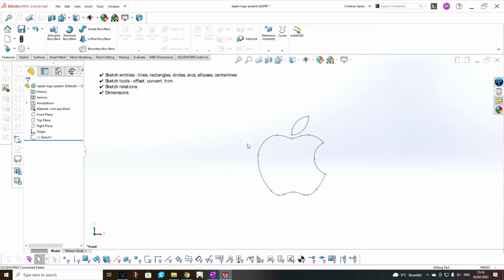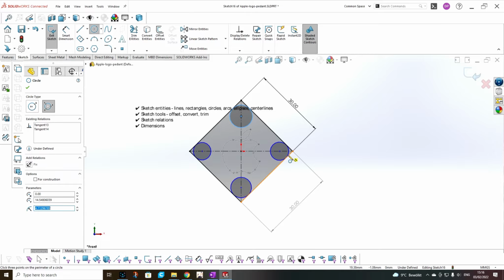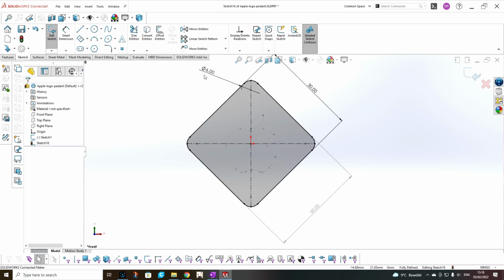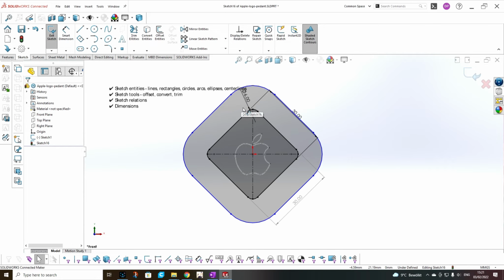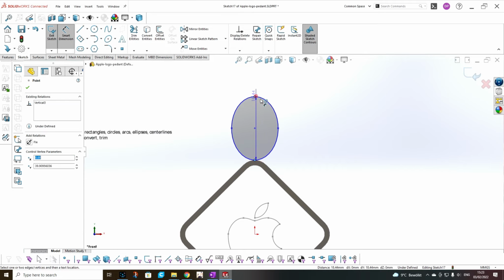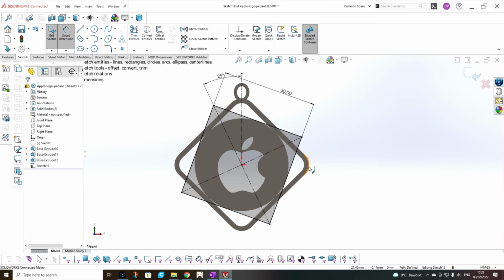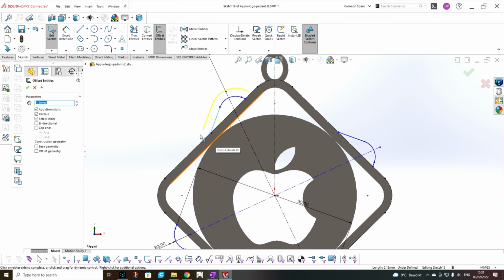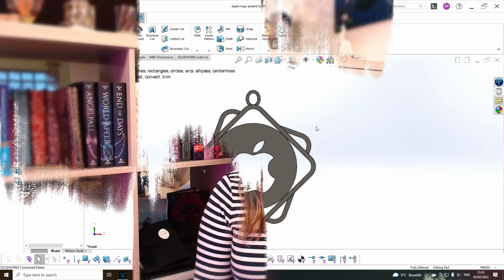Step by Step to CSWA SUCCESS! SolidWorks Sketch with Thrilling Apple Keychain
💡This tutorial covers the following areas of the CSWA exam:

✔️ Sketch entities - lines, rectangles, circles, arcs, ellipses, centerlines
✔️ Sketch tools - offset, convert, trim
✔️ Sketch relations
✔️ Dimensions

🧐 MUST-WATCH VIDEOS

🔗FIND ME

Learn How to Make Apple Keychain using SolidWorks